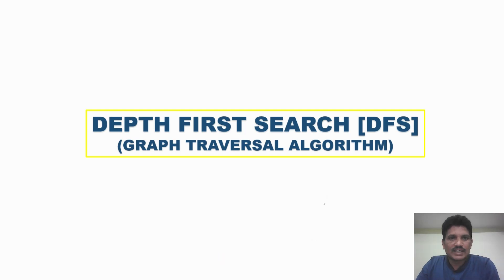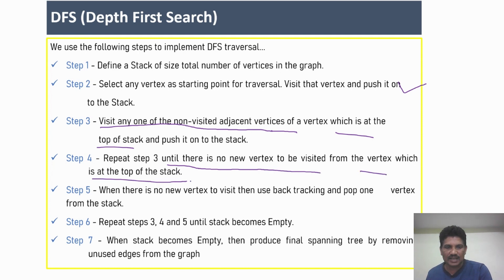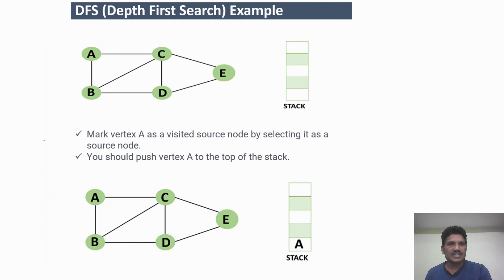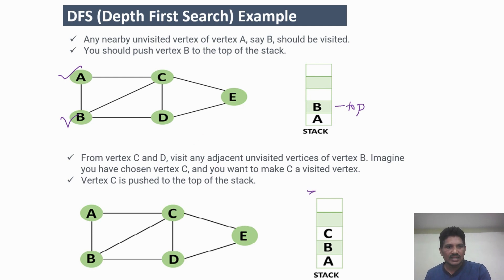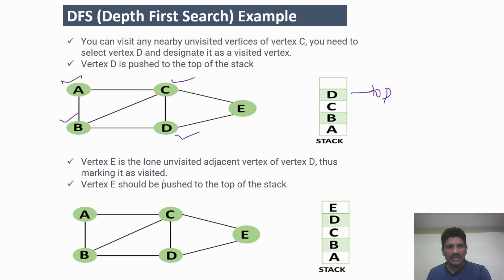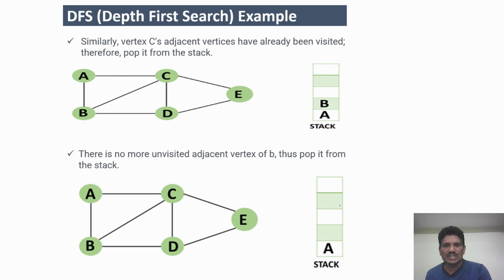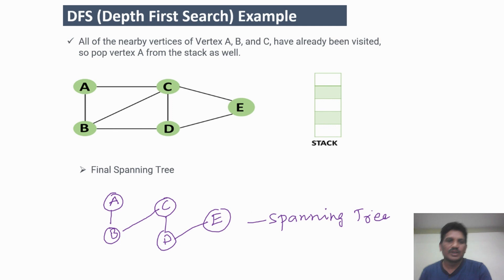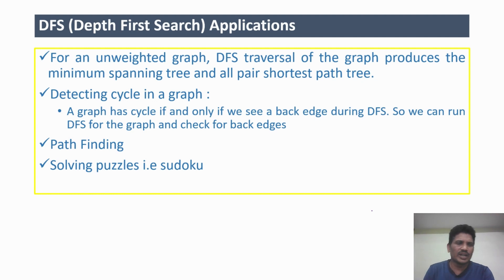Depth First Search in Data Structures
Topics covered in this video:
- Introduction to Depth First Search
- How to implement DFS in different data structures
- Real-world applications of DFS